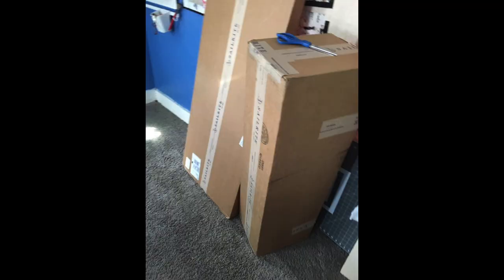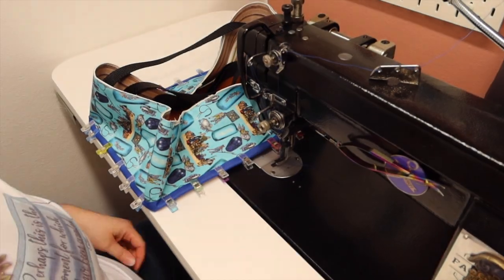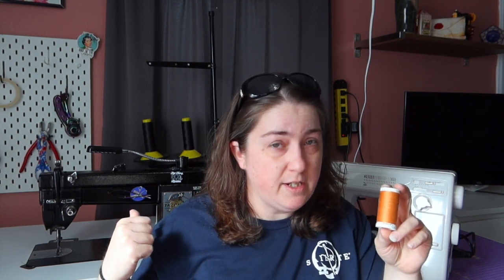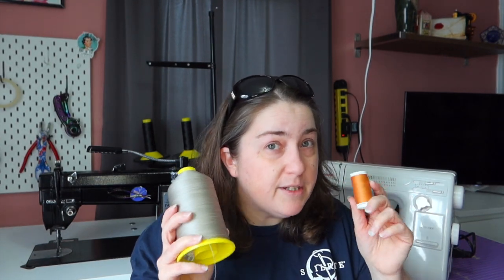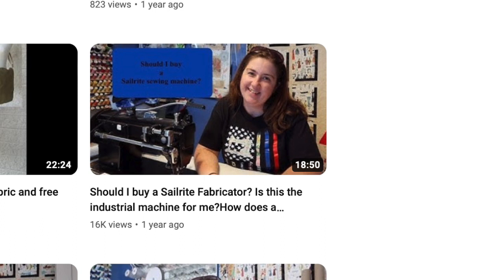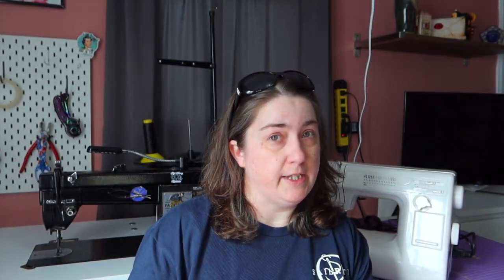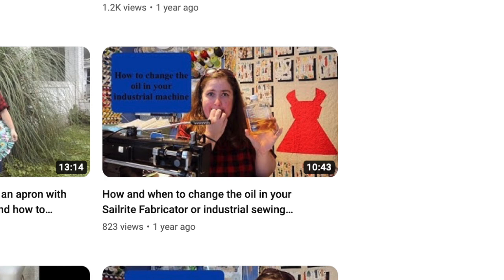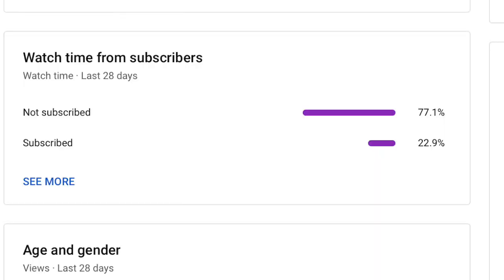Do I still love my Sailrite Fabricator after all this time? Do I use it more than my domestic?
Hey guys, in this video we're finally going to answer the question I have been asked the most. Do you still love your Fabricator after having it for a long time? We talk about what I experienced when I got my machine, issues I had to learn from and how to care for my machine. I hope you guys enjoy this video and get something out of it. Thank for joining us again, on Faithwerks Designs.